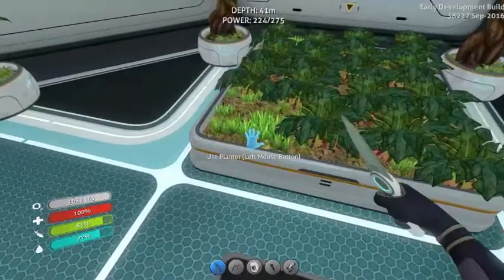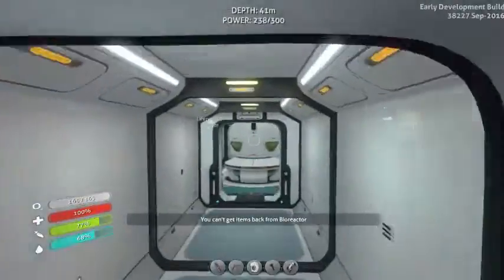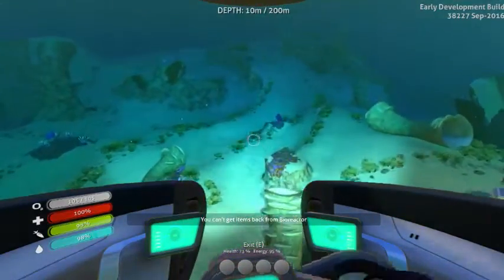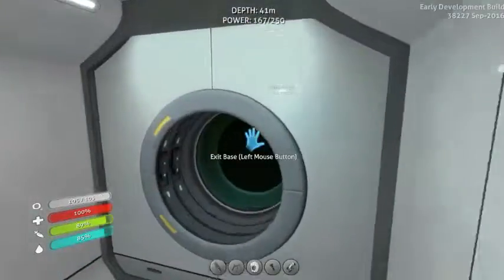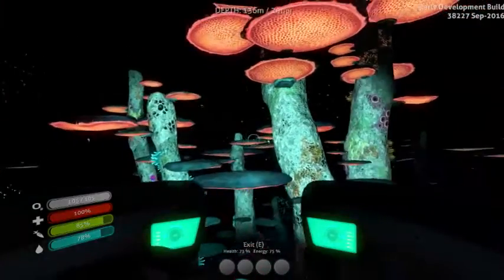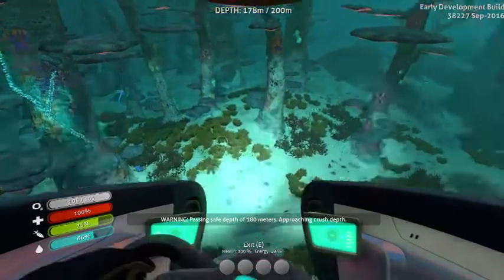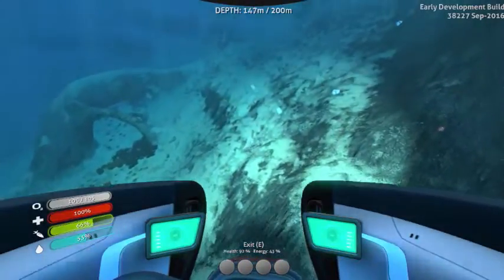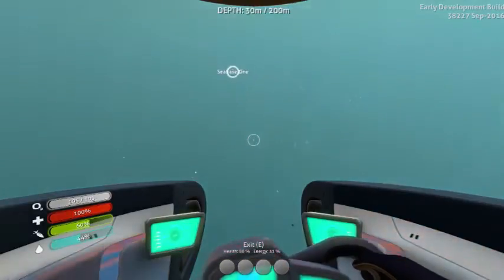Subnautica Episode 8 - Exploration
Sorry about the audio, I'm working on improving it. Lets go do some exploring!